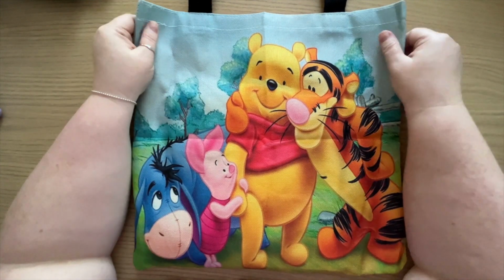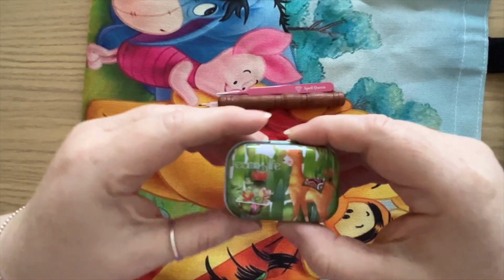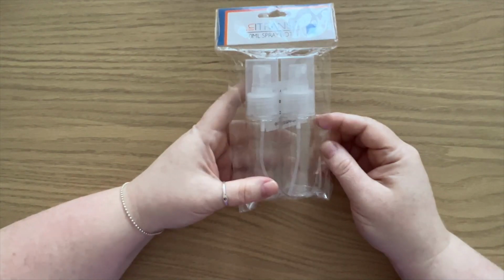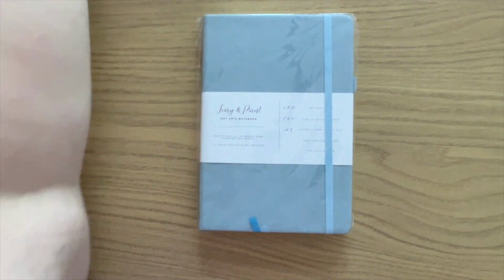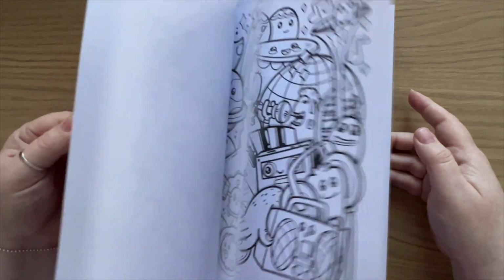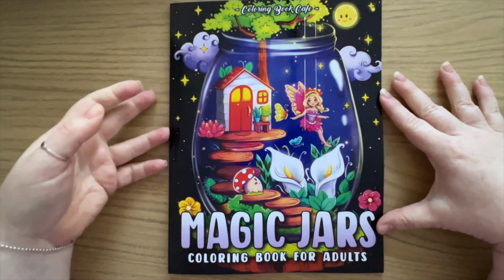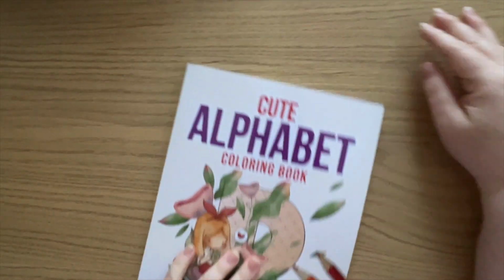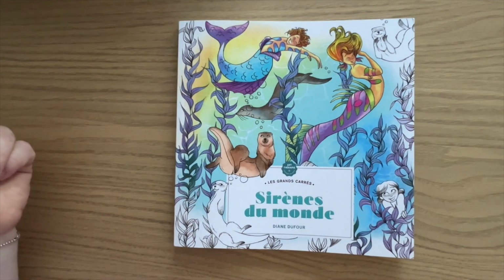July 2023 Colouring Book and Supply Haul + Happy mail - Adult Coloring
In this video, I take you through all the colouring books and supplies I purchased during July 2023. I also share some wonderful happy mail sent to me by the lovely Shell from Facebook. Thank you SO much Shell!

PRODUCTS MENTIONED:
Sharpie Metallic Markers
My Favorite Things Cloud Stencil
Spray Bottles: in-store - Crazy Bargains
Clear Glitter Photo Album
Ivory & Point Dot Grid Notebook

BOOKS MENTIONED:
Enchanted Forest by Johanna Basford
Cozy Spaces by Reyda Prints
50 Jungle Miniatures by Kameliya Angelkova
50 Vacation Miniatures by Kameliya Angelkova
Kawaii Coloring Book by Alexandra Franzese
Color By Number Fairy Houses by Alexandra Franzese
Magical Chibis by Alexandra Franzese
Y2K Mandalas by Alexandra Franzese
Magic Jars by Coloring Book Cafe
Grains of Gold by Hanna Karlzon
Daydreams by Hanna Karlzon
Cute Chibi Creative Coloring by Phoebe Im
100 Hugs by Chris Riddell
Funny Tales by Kevin Teo Art
Woodland Hygge by Debbie Densham
Cute Alphabet by Paraes
Cute Mermaids by Paraes
Disney The Fashion Collection
Sirenes du Monde by Diane Dufour